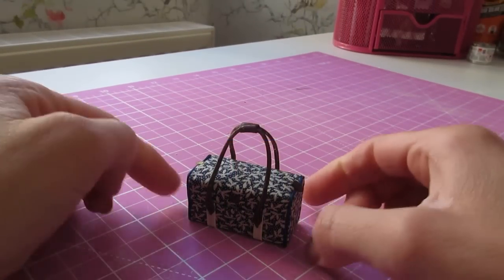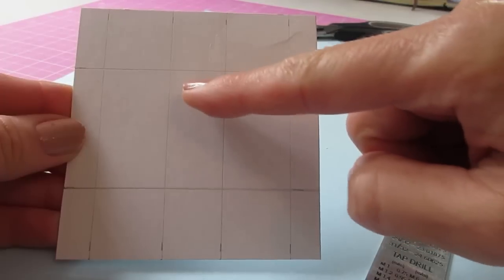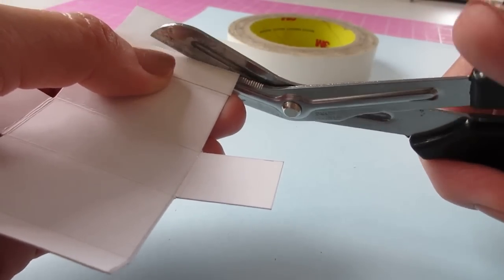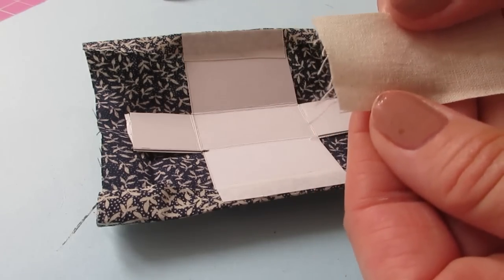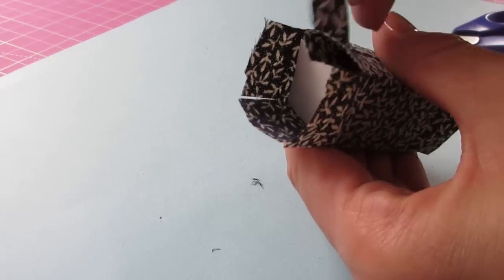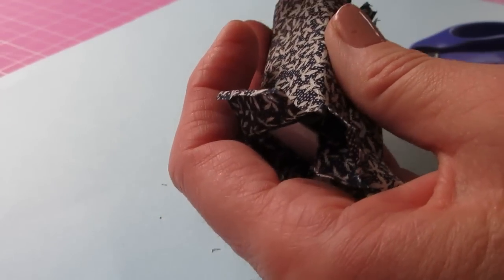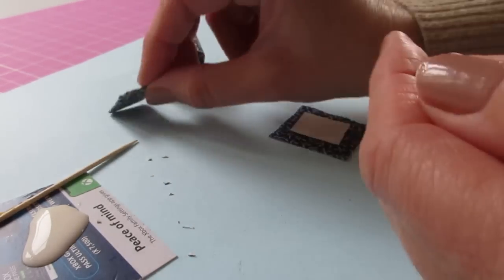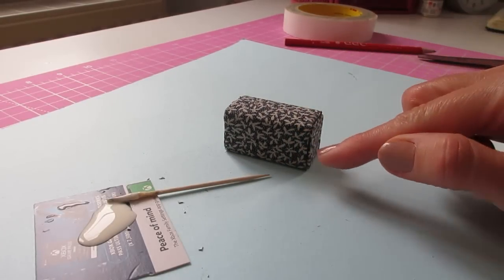Dolls House Miniature Tutorial - 1/12th Scale Overnight Bag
Hello,

In today's video, I show you how to make this fabulously stylish overnight bag.  It's fairly easy to make and, once you know the technique, you can embellish it to suit your own style or miniature scene.

Julie. xx